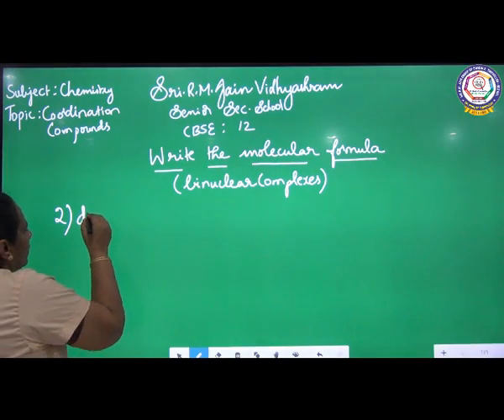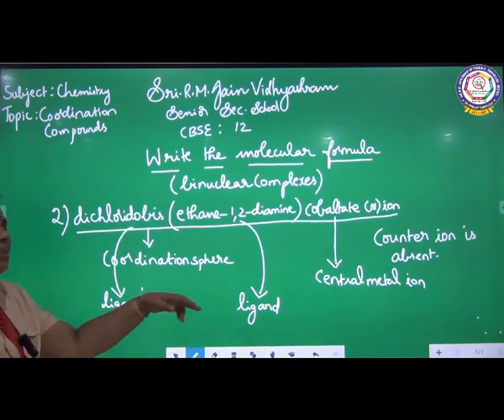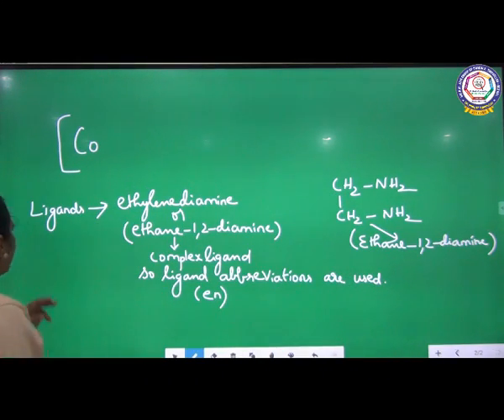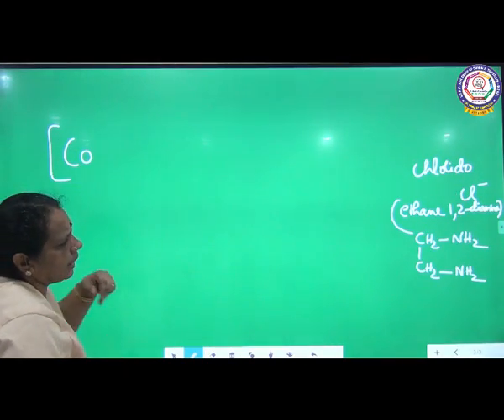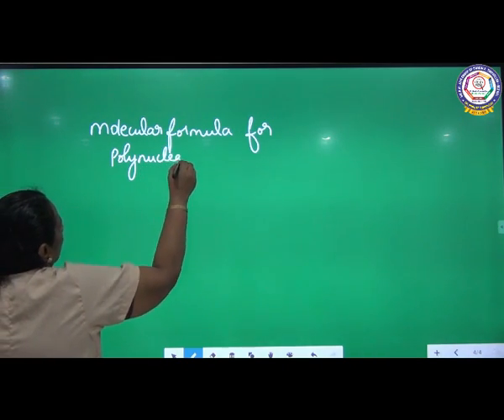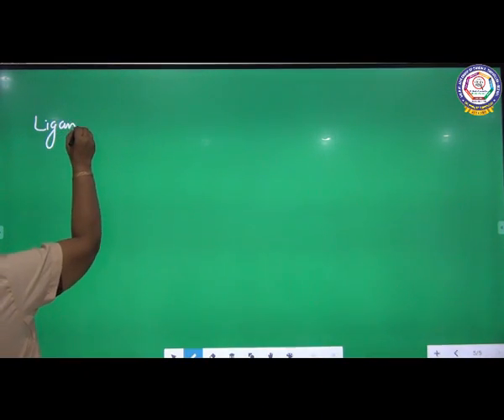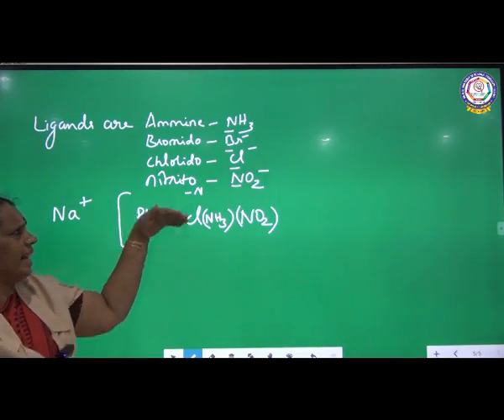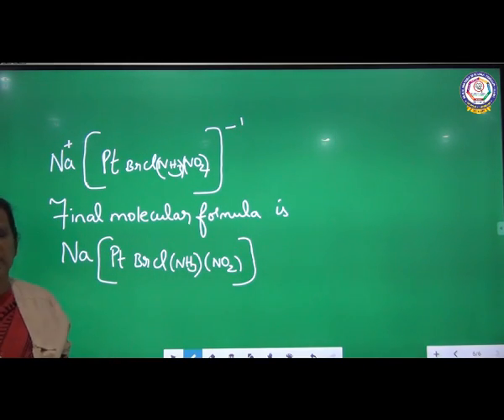CBSE XII Chemistry Molecular formula